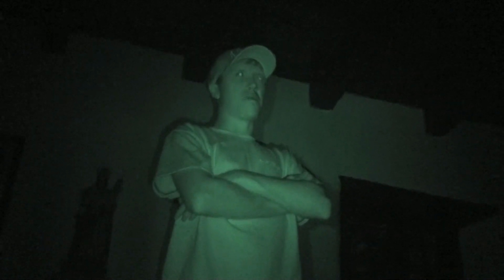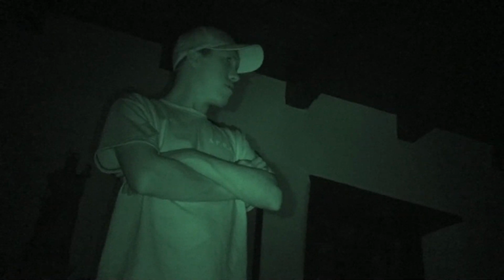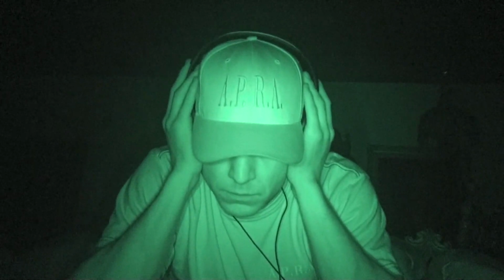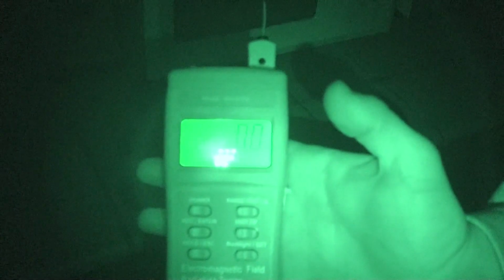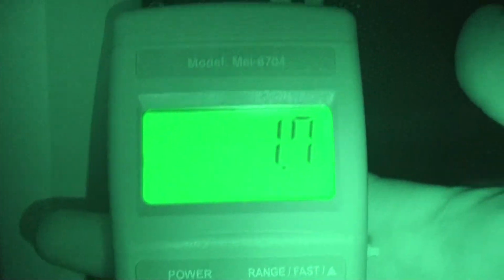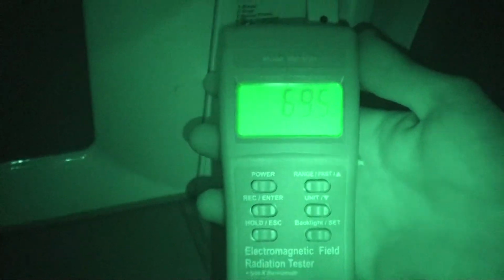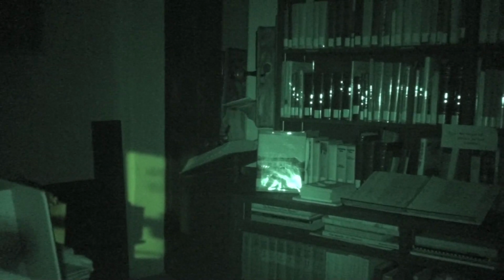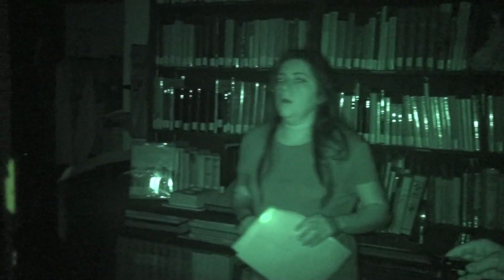Formula of a Haunting - The Evidence: Andres Pico Adobe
APRA hits an investigative dead end at Andres Pico Adobe, one of the most significant pieces of property in California's history. However, the introduction of a translator to the case highlights the importance of cultural considerations when conducting a paranormal investigation. Check the EVPs out and learn a bit about just how integral Andres Pico was to the formation of The Golden State today as we know it. For more info on this location, go